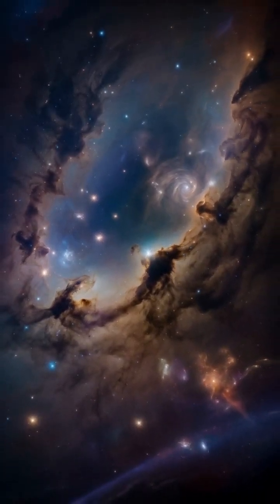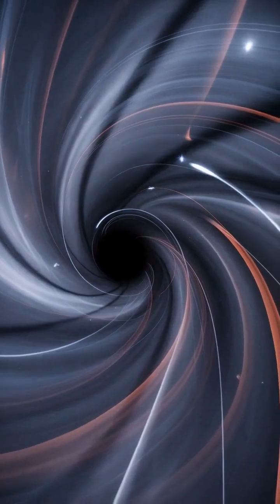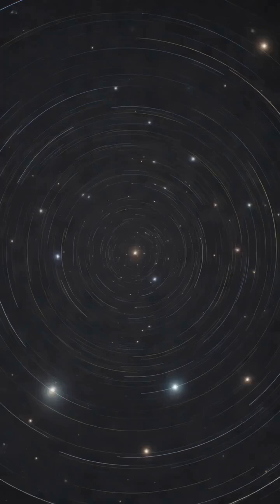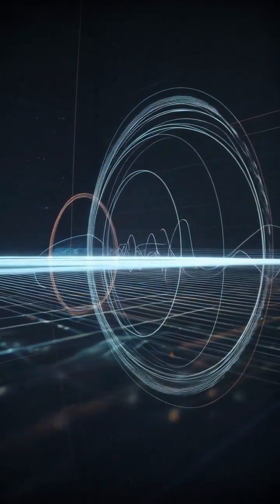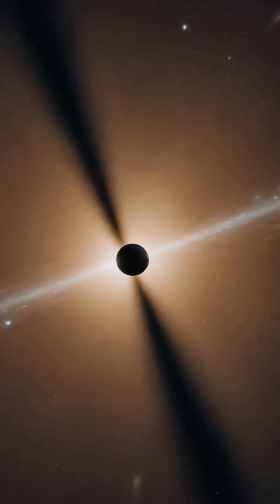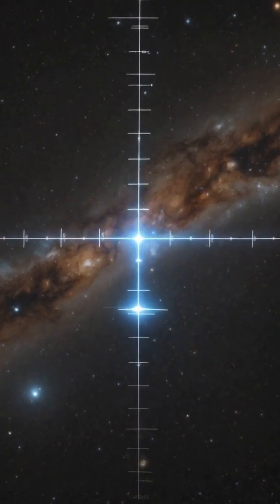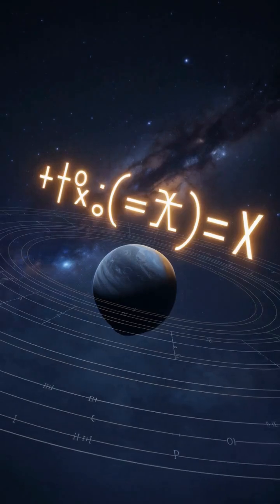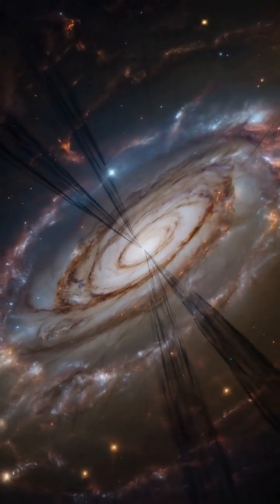The Mind-Bending Secrets of Black Holes Revealed 🌌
Black holes beckon, guarding the mind-bending secrets of the cosmos. Imagine a force so powerful, even light surrenders to its grip. These enigmatic giants warp time and space, shaping galaxies and choreographing the dance of stars. Their echoes ripple through the universe, whispering tales of cosmic mysteries hidden in the void. 🌌

From exoplanets orbiting distant suns to the quantum realm defying logic, humanity continues reaching for the stars. Telescopes, algorithms, and mathematics unveil the unseen, transforming starlight into stories of creation and chaos. ✨ On Earth, artificial intelligence unravels the quantum code, revealing the universe’s intricate design. 🚀

Each discovery is a stepping stone, guiding us closer to understanding the infinite. As we stand at the edge of knowledge, curiosity fuels our journey, proving the cosmos is a story still being written. What part will you play in its unfolding?

CHAPTERS:
00:00 - Black holes: Formation, Types, and Mysteries
01:09 - Exoplanets: Discovery, Habitats, and Life Potential
01:39 - Quantum mechanics: Principles, Applications, and Implications
02:02 - Mathematics and algorithms: Importance in Science and Technology
02:25 - Curiosity drives discovery: Innovation, Exploration, and Human Nature